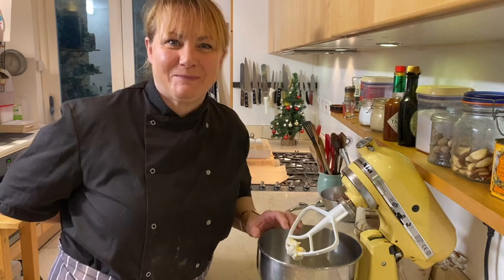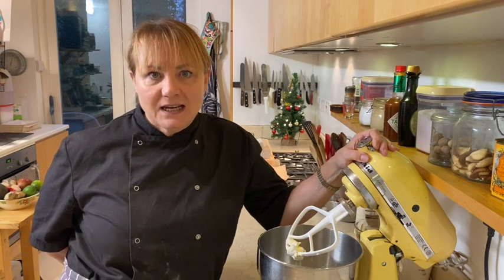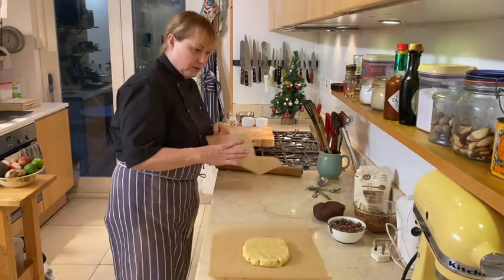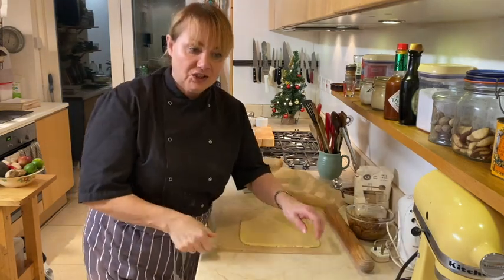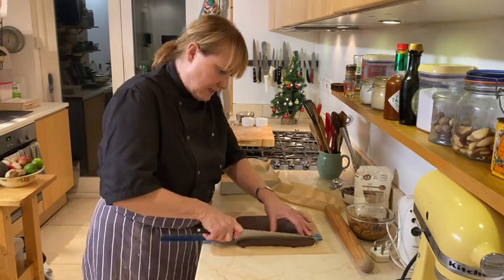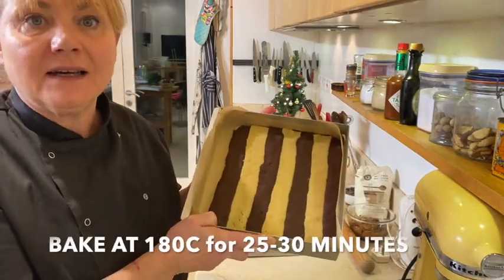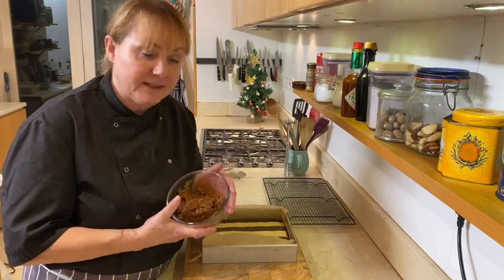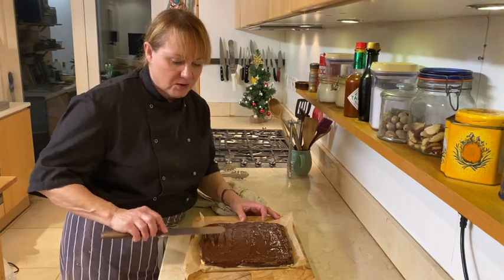Trillionaire shortbread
Watch as chef Linda turns plain and chocolate shortbread into a chessboard and then adds caramel and chocolate to make trillionaire's shortbread